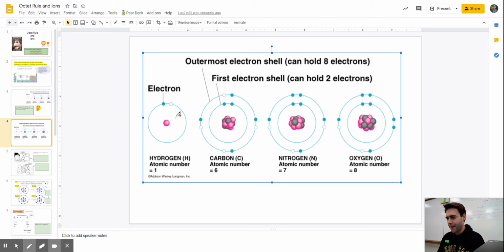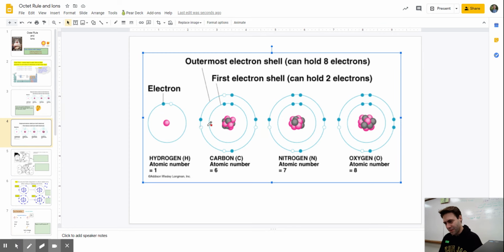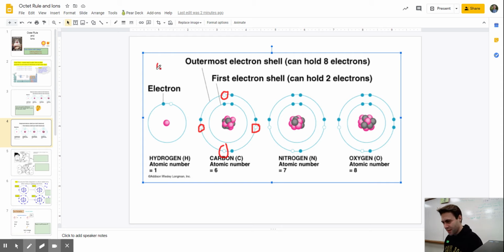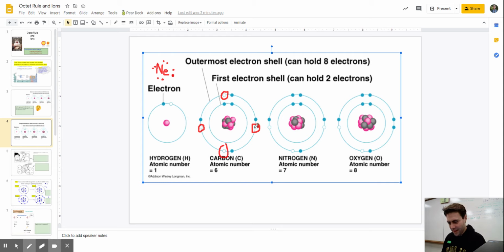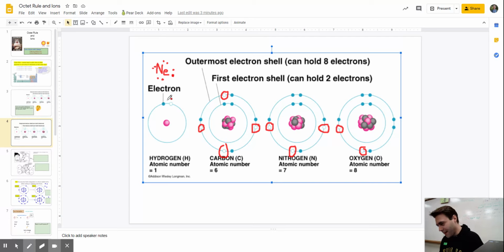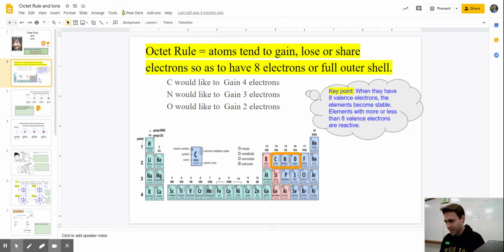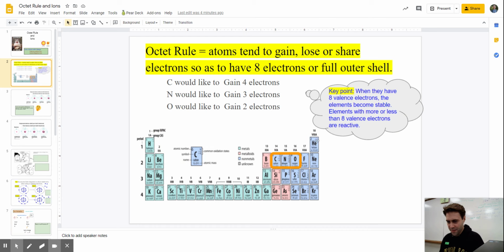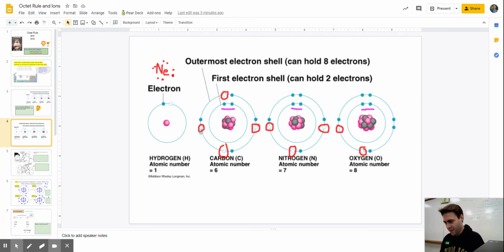Octet Rule: Hydrogen, Carbon, Nitrogen, Oxygen